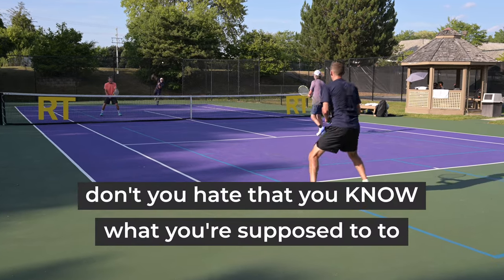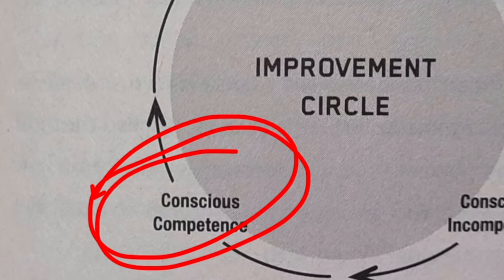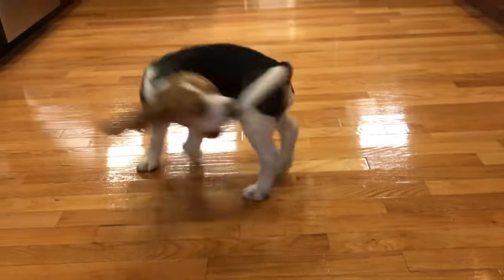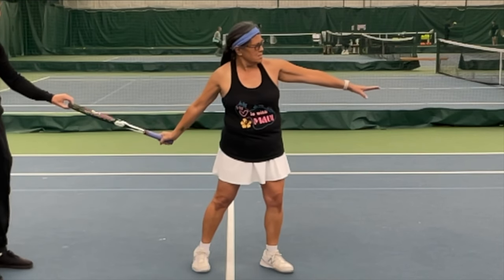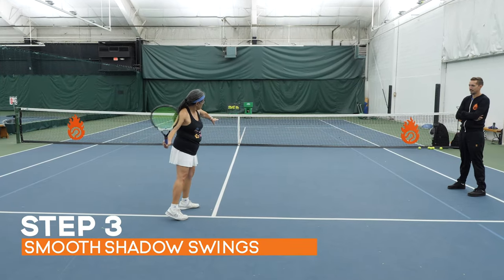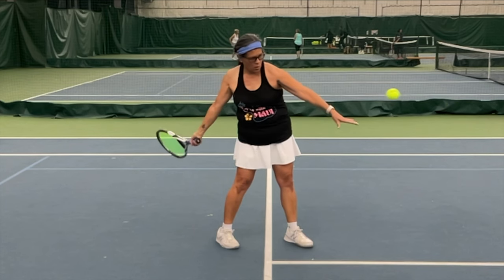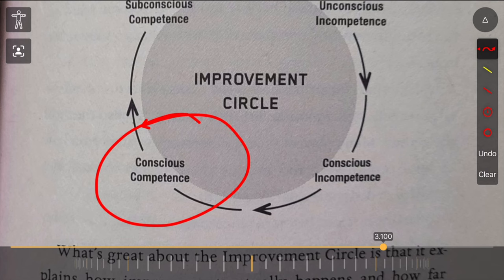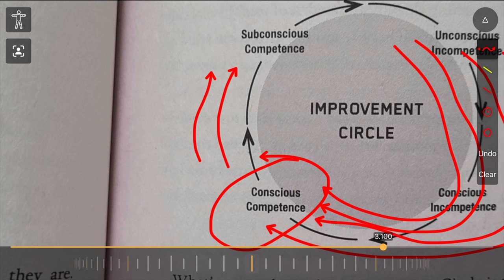Why You’re NOT Getting Better at Tennis! (unlock level growth)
If you're like most tennis players, you saw rapid growth at the beginning of your tennis journey, followed by a sudden "plateau" where you stopped getting better. Months have turned into years, and you're probably starting to feel like you've been in the same place so long that advancing in level is hopeless – well it's NOT. Here's how to break free and see real improvement again...